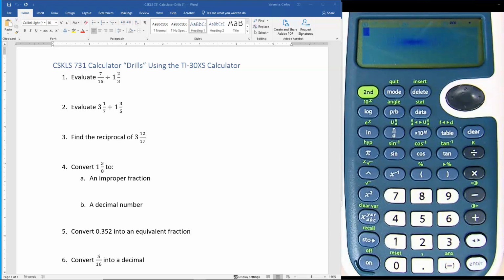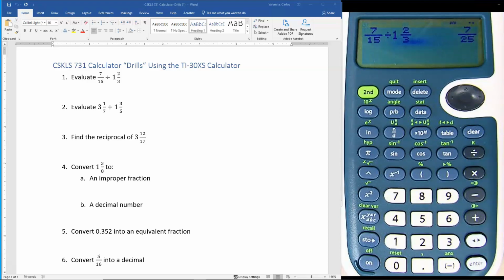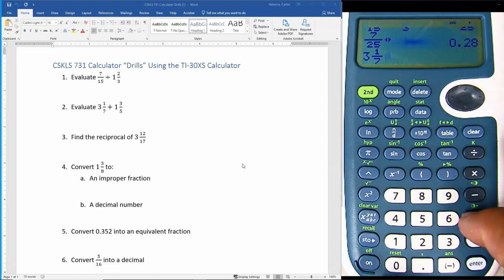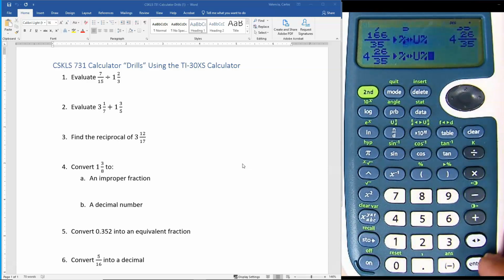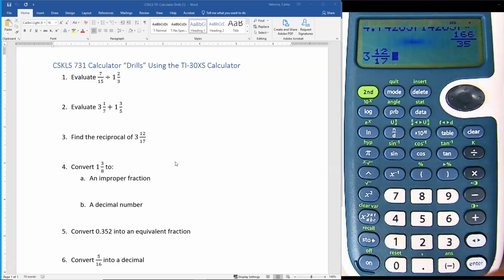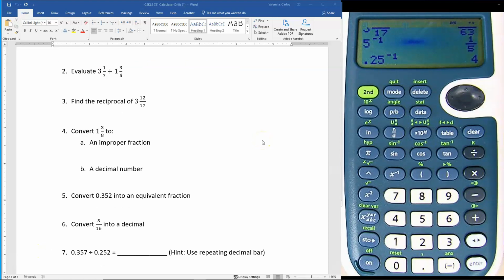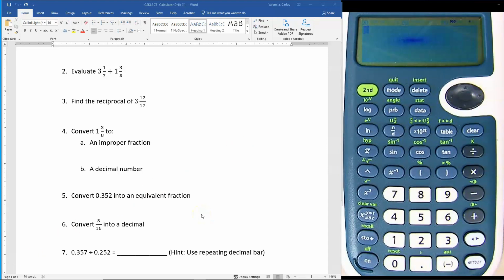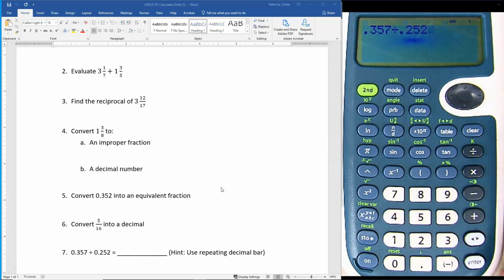TI-30XS: Calculator Drills #1